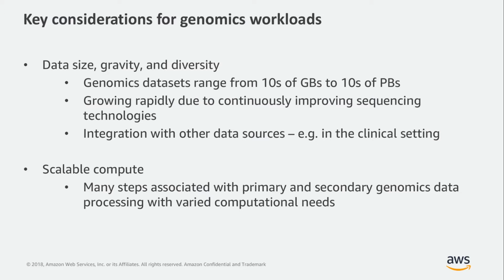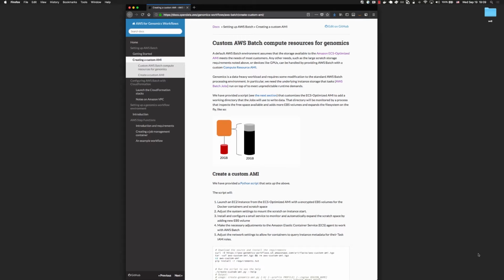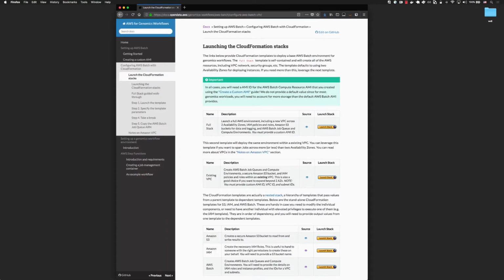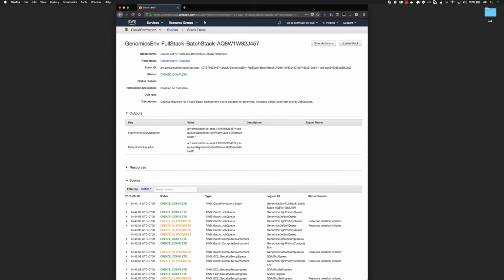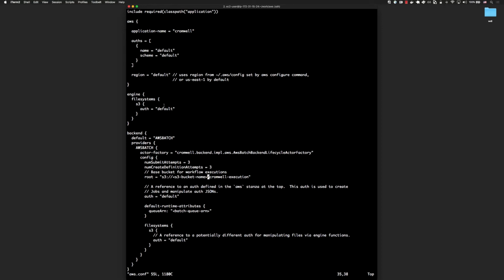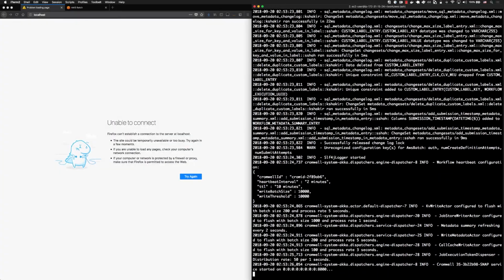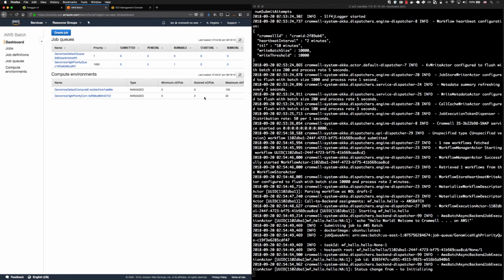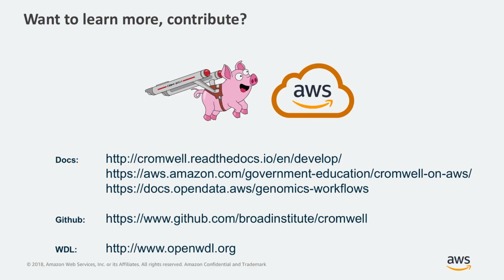Running Cromwell on AWS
A 7-minute video to highlight two examples demonstrating Cromwell capabilities on AWS: Configure Cromwell to use AWS Batch and encode a simple workflow.